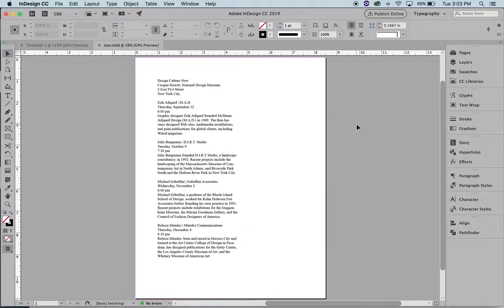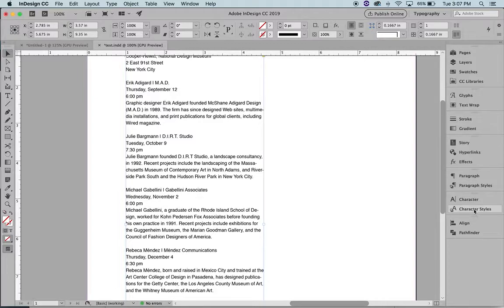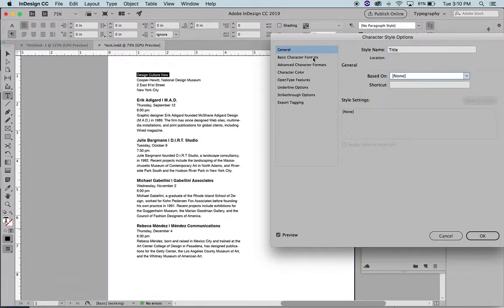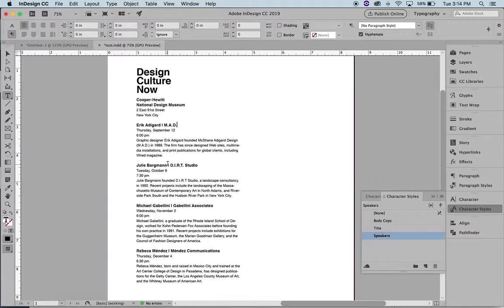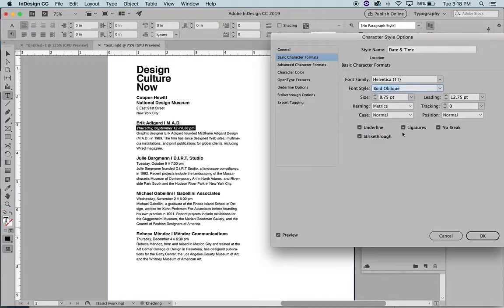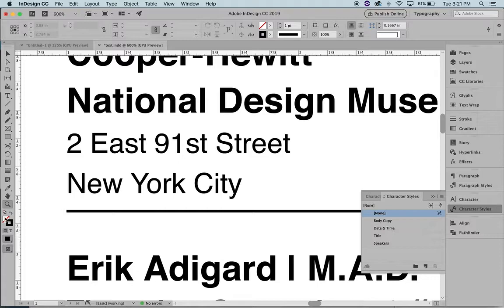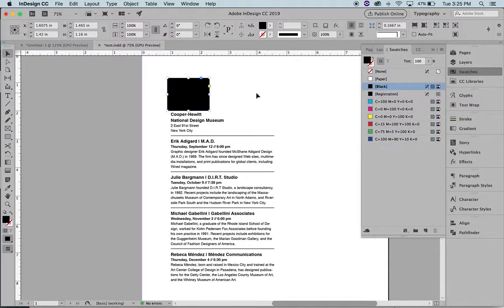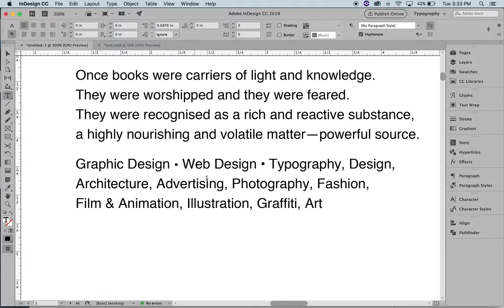Project 2: InDesign Style Sheets + Using Bullets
This video covers the basic application of Style Sheets to the type in your layouts. Style Sheets help you to add multiple typographic styles (sizes, weights, different typefaces—all customized to your specifications) in a layout. I also cover the basic use of lines and reversed type blocks. At the end, I quickly touch on the use of bullets.